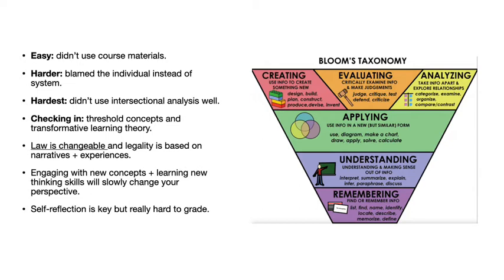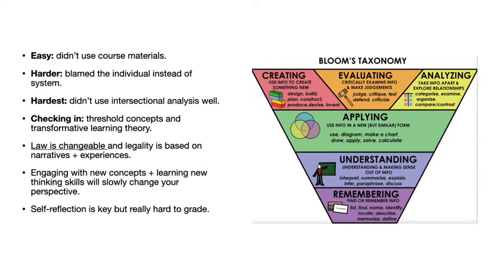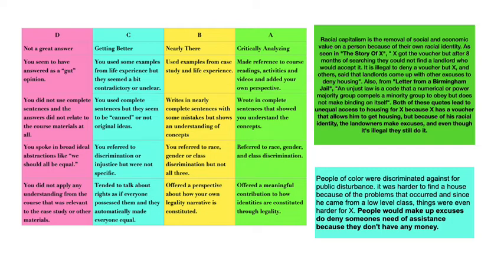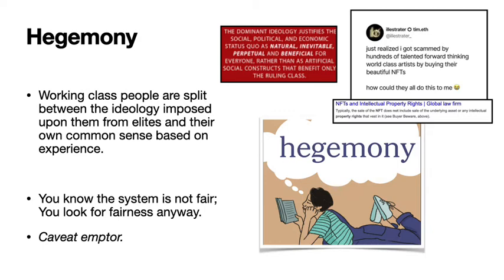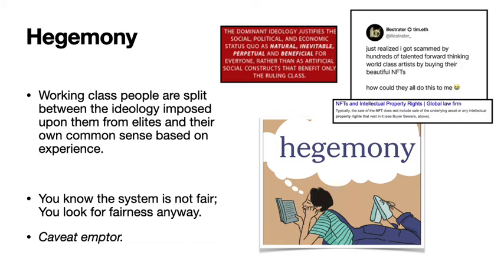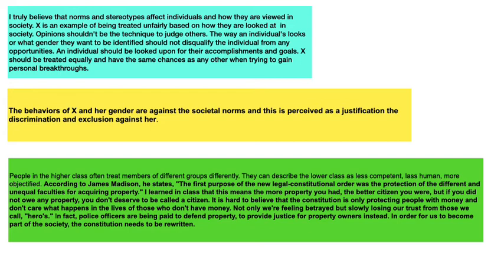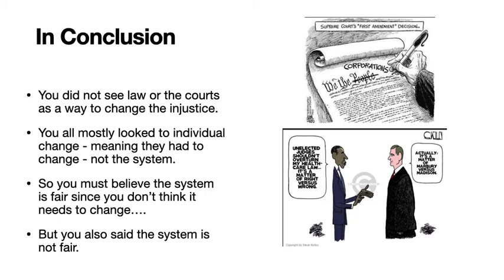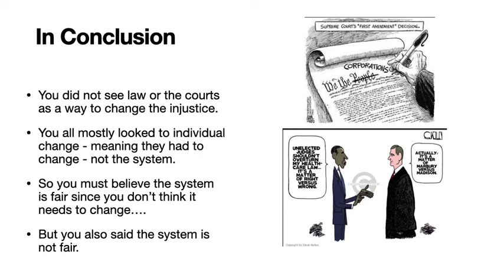Vid SLO 6667MidtermResponses S22